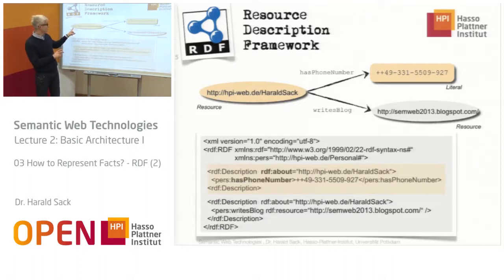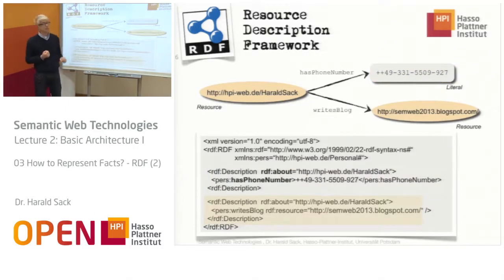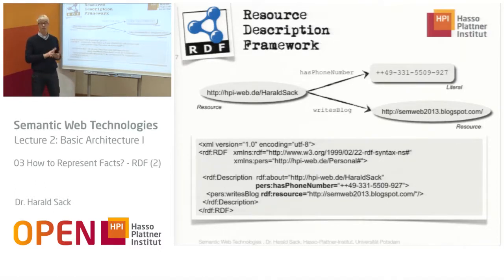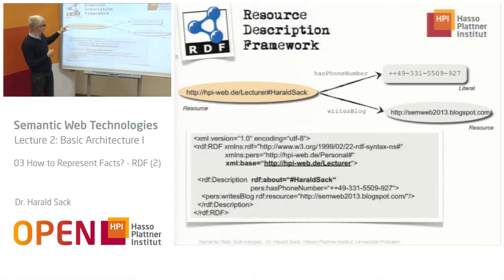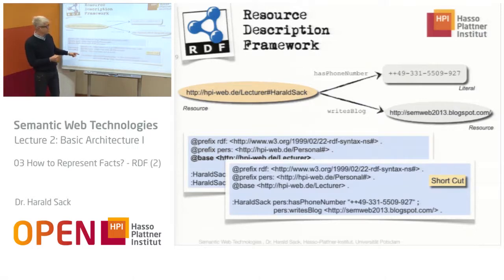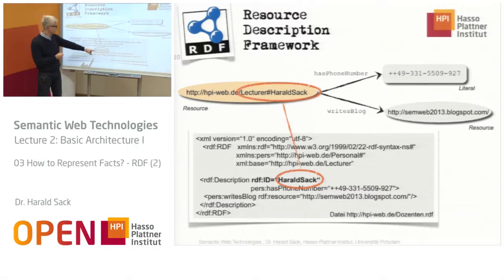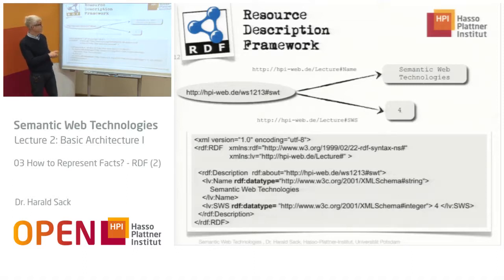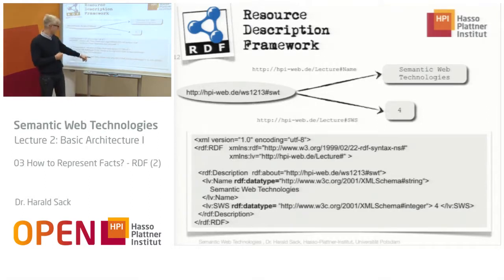02 - 03 How to Represent Facts? - RDF (2)